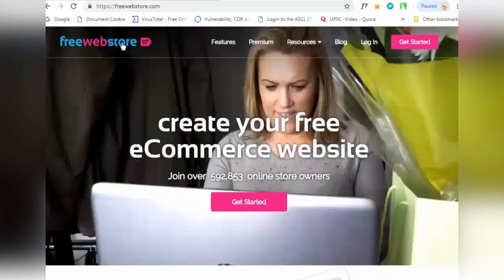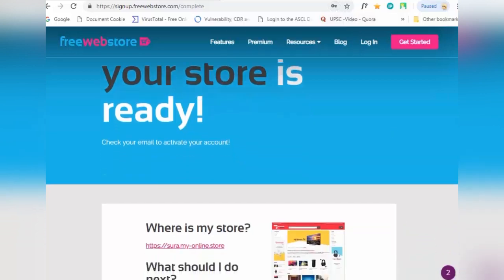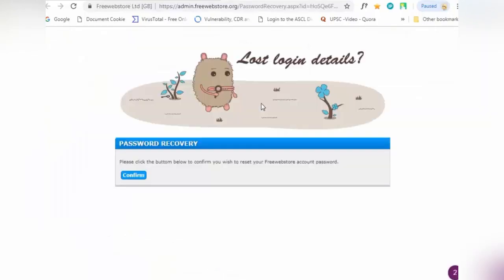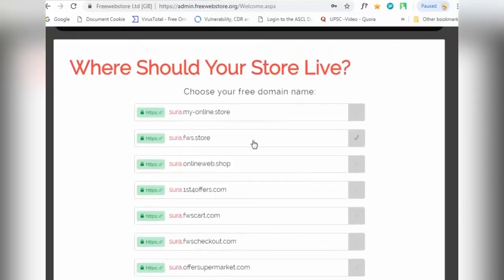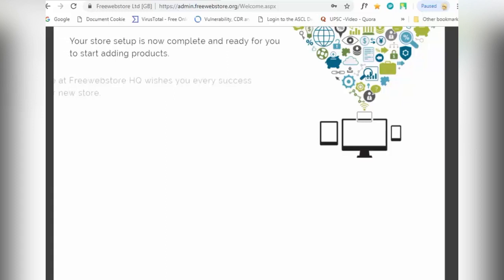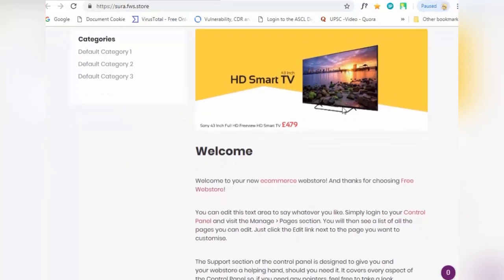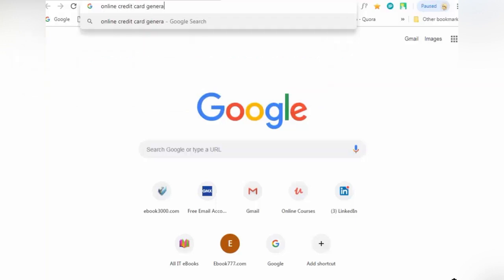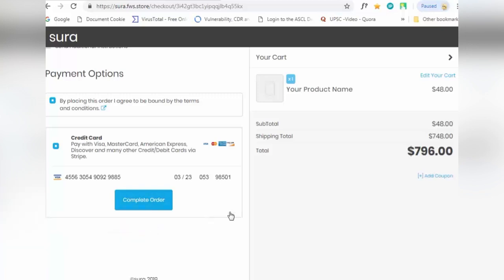04 ecommerce demo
e-Commerce fraud and cyber security class Full Course - 2023 Learn Cyber Security In 3 Hours |

This is a complete ecommerce business course with theoretical and practical knowledge.

Learn about the introduction to e-commerce in the e-commerce and m-commerce courses in this video. The process of e-commerce is described in the video. For college university semester exams as well as other competitive tests, this subject is crucial.

Before you start, it's critical that you clarify your goals. Our exclusive focus in this course is e-Commerce. And in case you're unfamiliar with the term, e-Commerce, sometimes referred to as electronic commerce or online commerce, is the act of buying or selling products or services over the internet as well as the data and money transfers necessary to complete these transactions.
Several fundamental presumptions before we begin. I'm going to presume that you already have an online store set up and operating. If not, don't worry; you should at least be making a sale or two.

We'll figure out how to make you sales regardless of whether you know how to code. You must have objectives. We have a worksheet for you to complete at the end that will help you set SMART goals if you want to succeed and take a piece of that trillion or multi-trillion dollar market. However, the entire point of SMART goals is to make sure you accomplish your objectives.

You want to be particular, then, aren't you? What are the precise objectives you're aiming to achieve? You desire quantifiable outcomes. How can you be sure you've succeeded if you can't measure what you're trying to accomplish? You want to have a goal that is attainable.

Will the steps you are taking enable you to get the desired results? Of course, you must also choose a time.

I won't go over each and every tiny detail or minute adjustment you may make to your marketing. The things you should be doing and the things that many others aren't will determine the results, so I'll give you the meat and potatoes first. Therefore, the topics I'll cover are those that result in sales and revenue.

Along with taking this course, I want you to be involved, conduct your own research, try to learn from others outside just me, and constantly work to enhance your marketing abilities.

In addition to taking this course, I want you to be proactive, go do your own research, go attempt to learn from others, not just from me, and continuously try to enhance your marketing abilities when it comes to your e-Commerce site because that's how you really grow better.

As long as you follow the instructions I'll provide you, don't worry if you can't put everything into practise right immediately. There is nothing wrong with taking it slow and steady, but as long as you stick to your plan, you will increase traffic and, more importantly, increase sales. I also want you to view yourself as successful.

Never give up, pursue your goals, and steer clear of doubters and pessimists. You will observe the outcomes if you have faith in your ability to succeed, as I do.